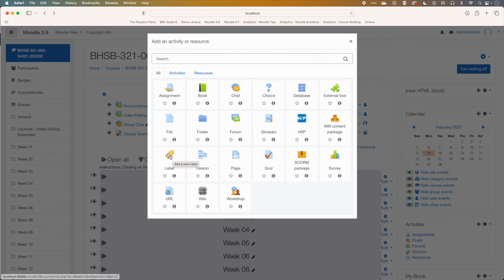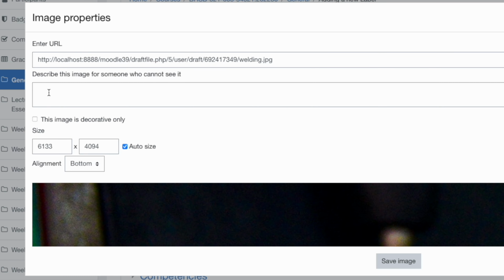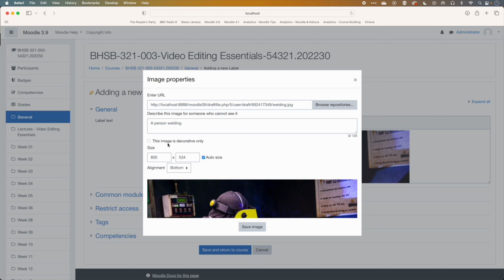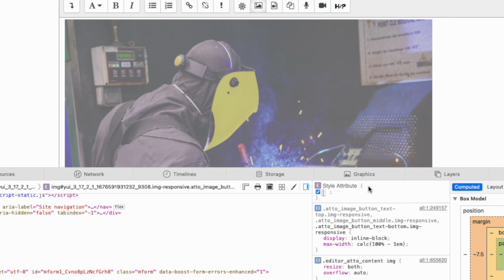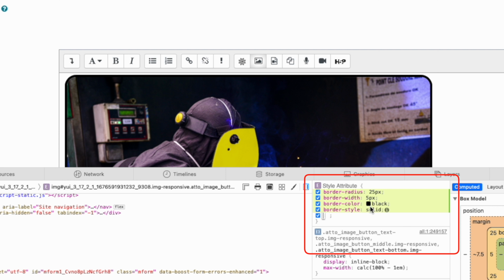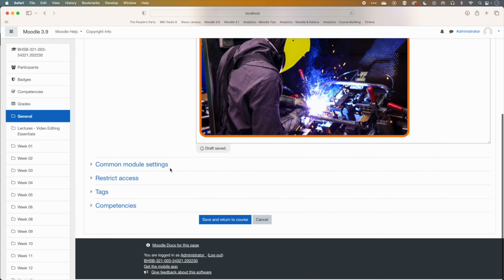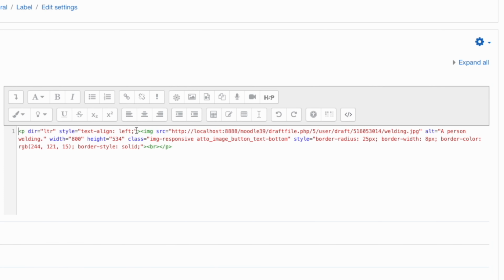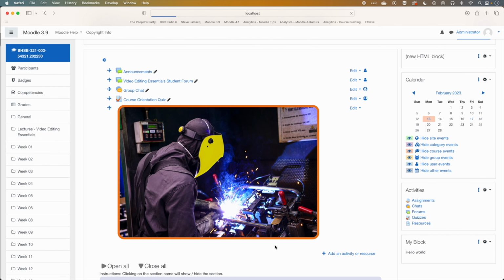Insert an Image in Moodle with Rounded Corners and Border with Any Colour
Learn how you can use the inspect element function in any web-browser to add custom design elements like outlines or rounded corners to an image in Moodle.